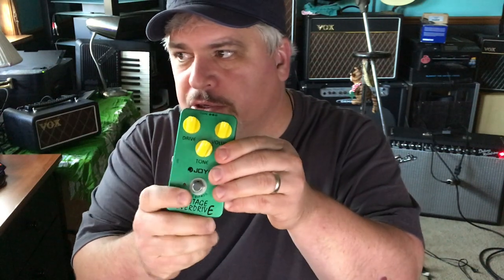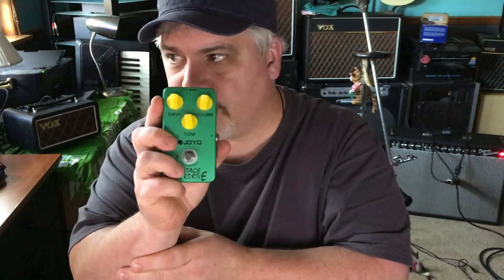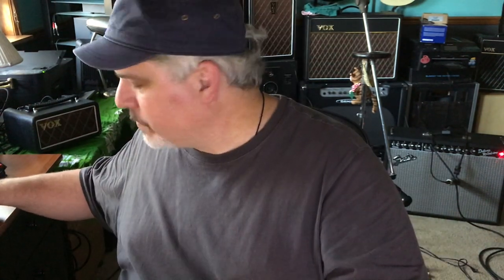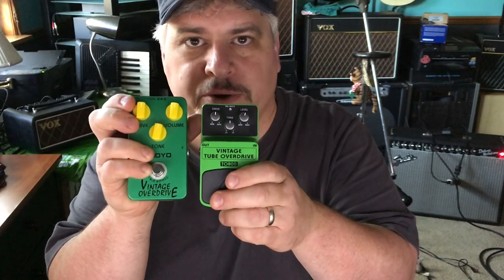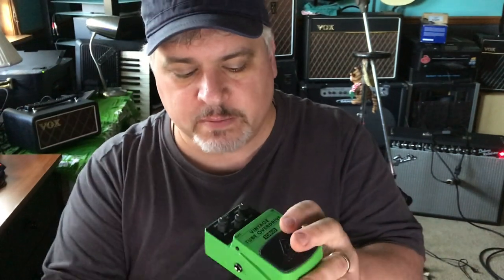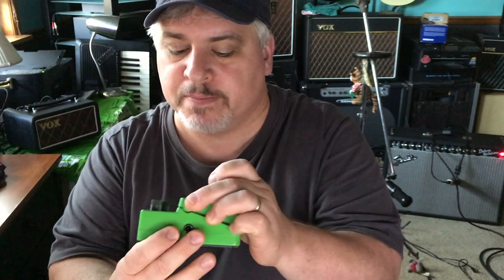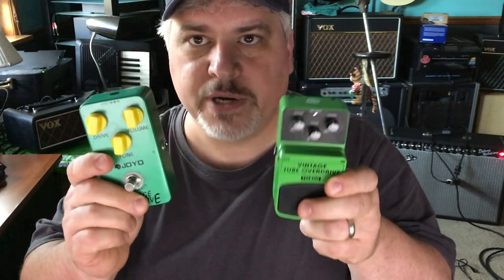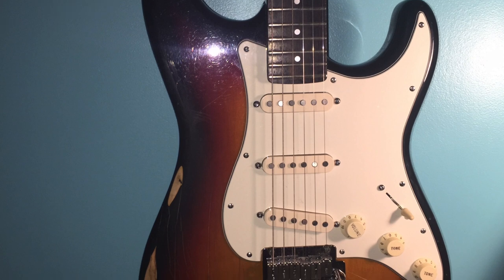Friendly Tube Screamer Clone Comparison | Joyo Vintage and Behringer Vintage Tube Overdrive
I kinda like these Tube Screamer clones, so I bought a second one. I apologize for the really sloppy playing. I was concerned about the pedals more than the notes.

Fender Standard Stratocaster
Joyo Vintage Overdrive
Behringer Vintage Tube Overdrive
Fender 65 Deluxe Reissue